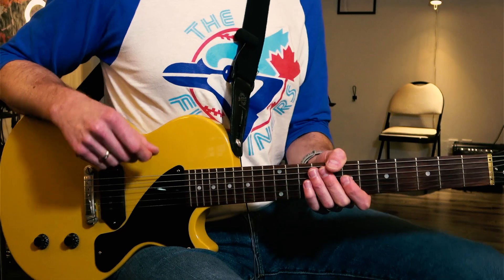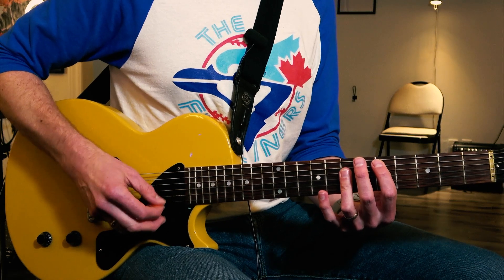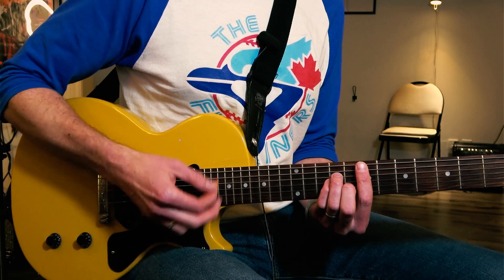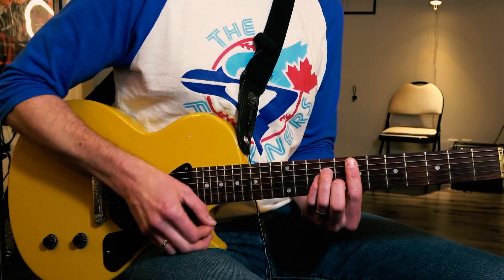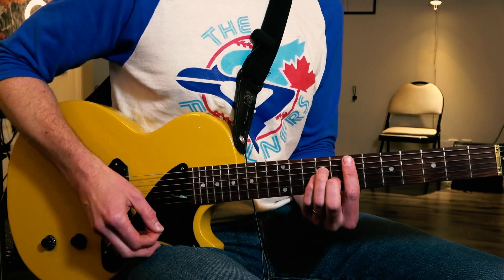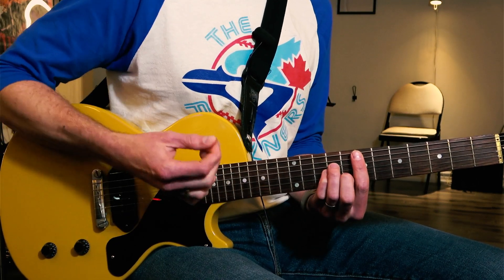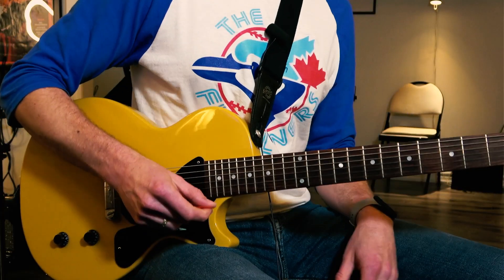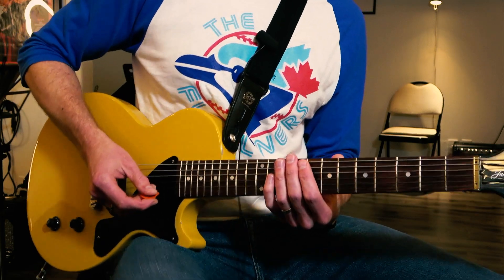Reggae Rhythm Guitar: Master This Song To Build Your Skills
This week we're going to focus on playing some reggae chords, with a riff thrown in for good measure.